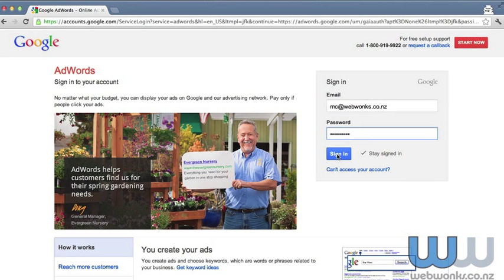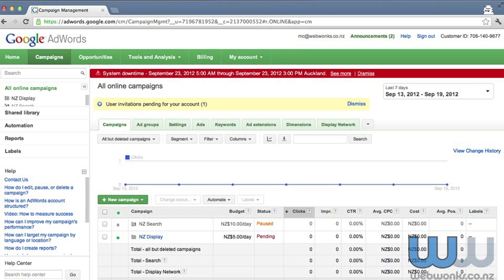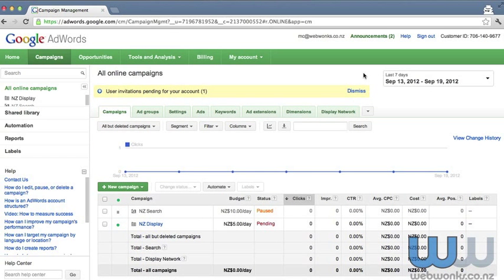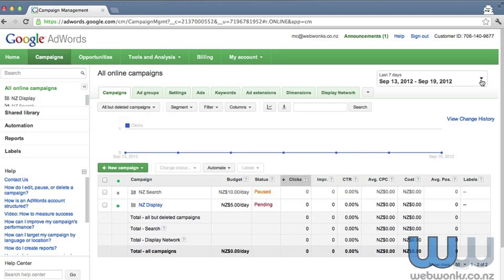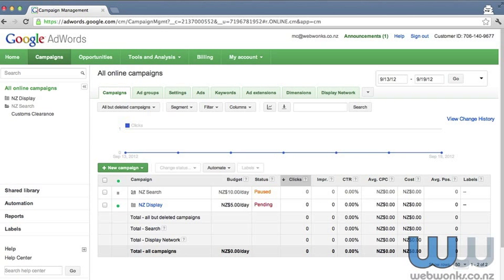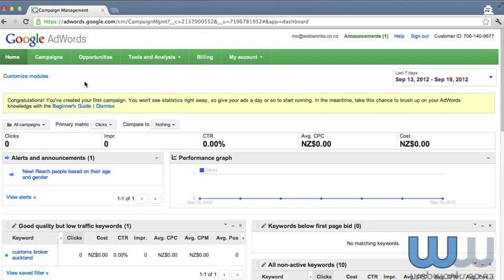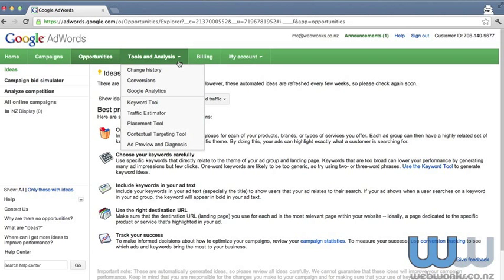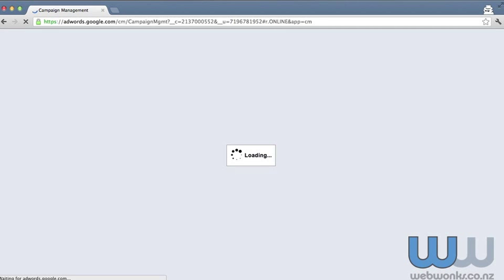AdWords Interface - How do use Google AdWords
Not sure how to navigate around the Google AdWords interface?

This video explains how to get around the interface and simply outlays the different areas you can use during your online advertising.

Dont forget to get your Online WOF to get a professional AdWord account.

Click here to sign up to the full Web Wonks Campus

Click here for a Google AdWords Warrant of Fitness

Special thanks to McGregor Customs